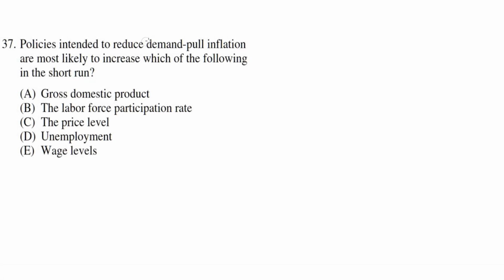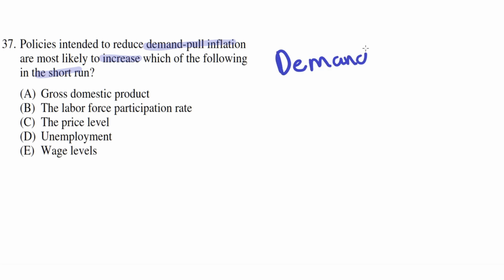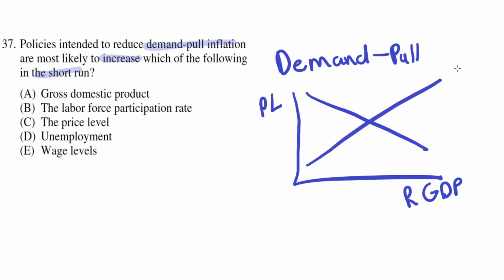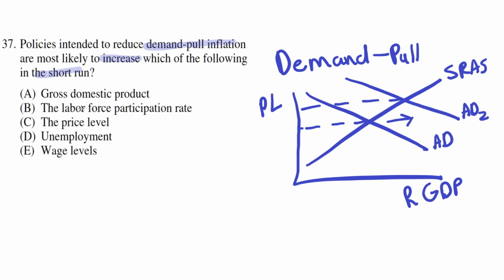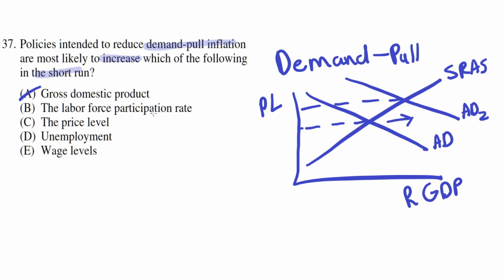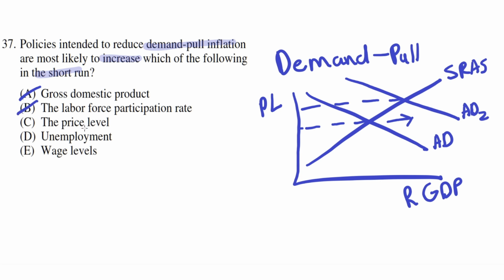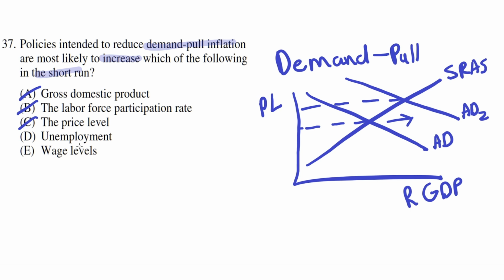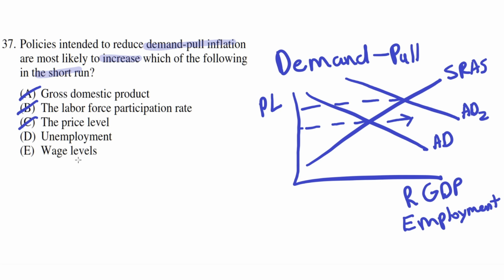How to Ace AP Macroeconomics (ft. the 2012 Exam, Question 37)